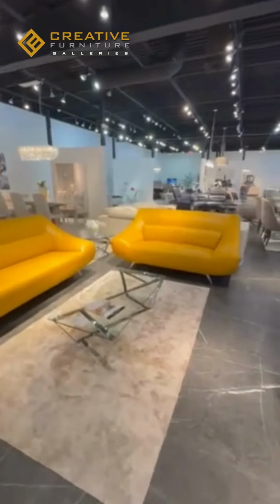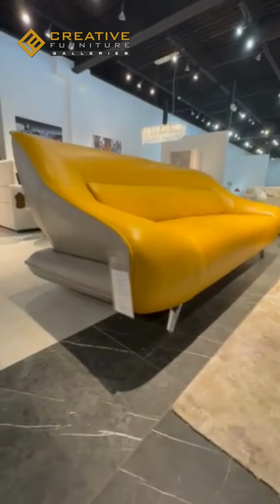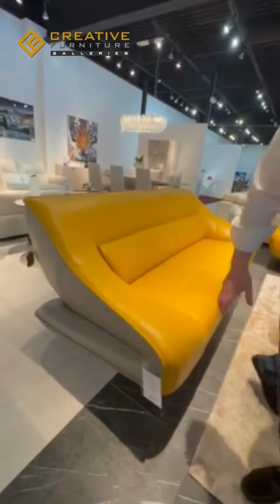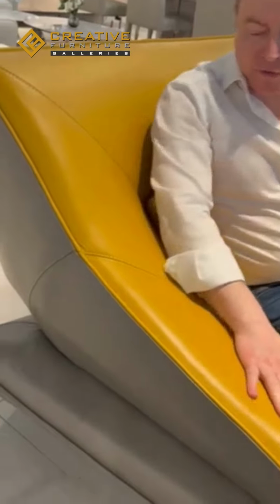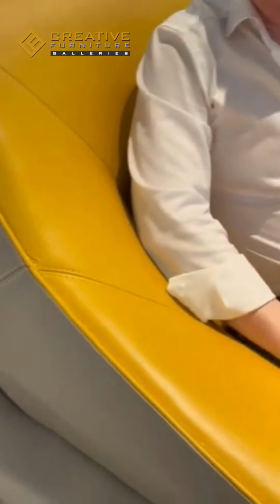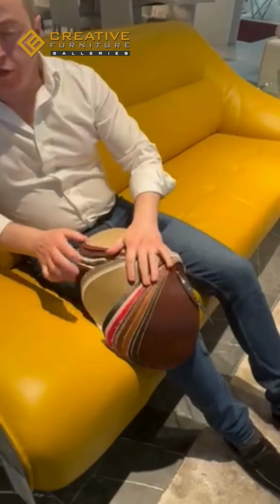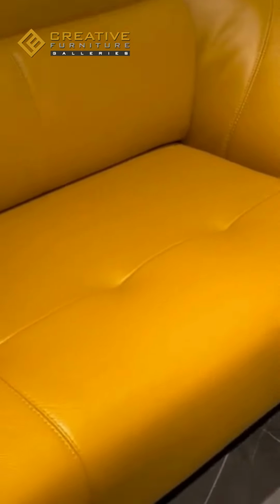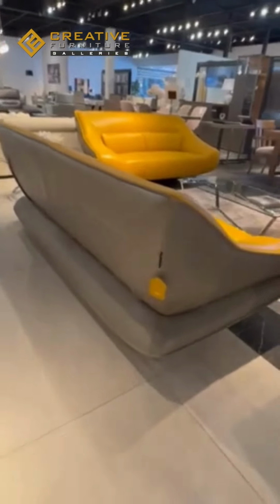Madrid living room set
Create a cozy ambiance with the Madrid living room set.